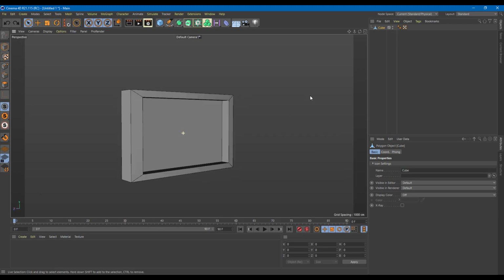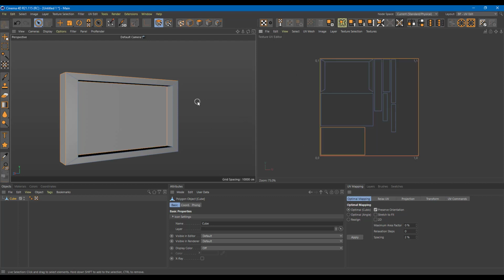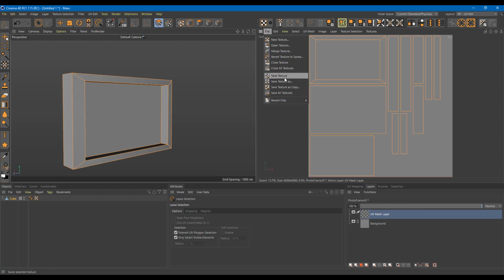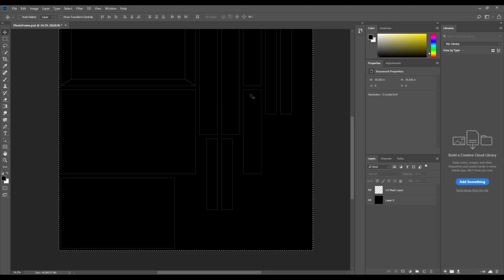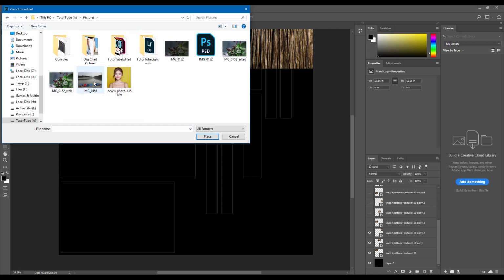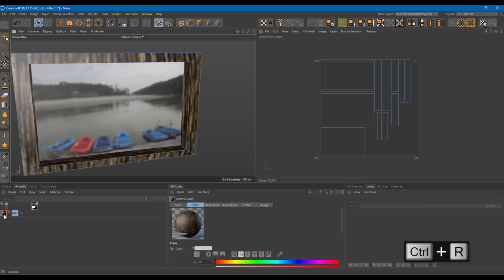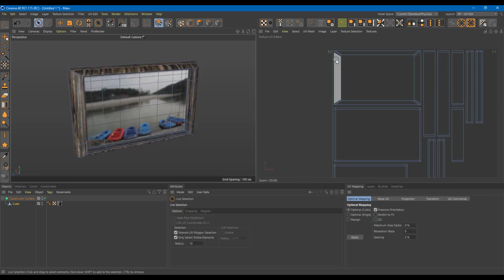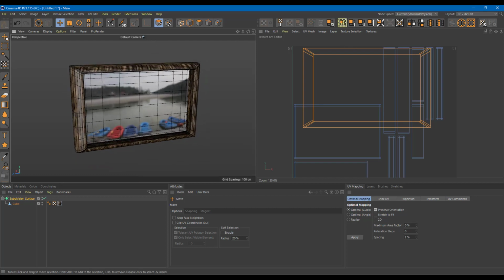Cinema 4D Tutorial - Lesson 40 - UV Editing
In this tutorial, we will be discussing about UV Editing in Cinema 4D.